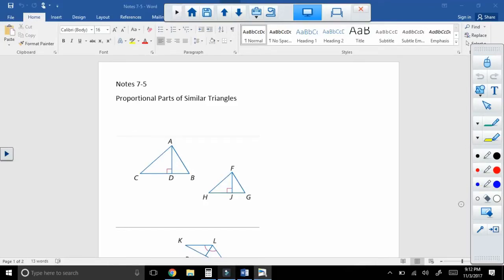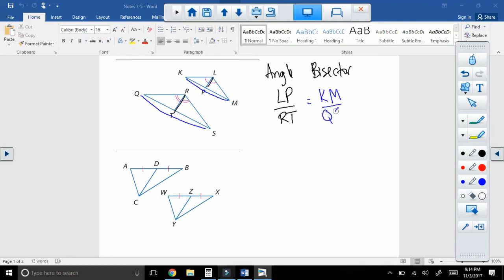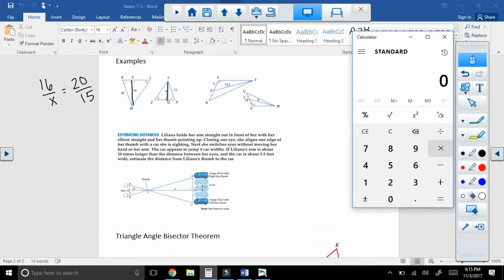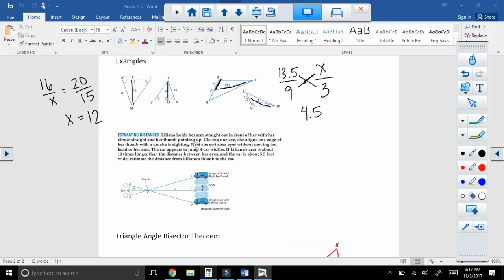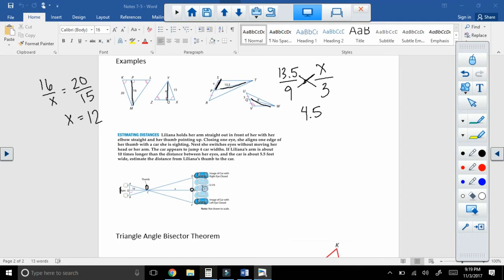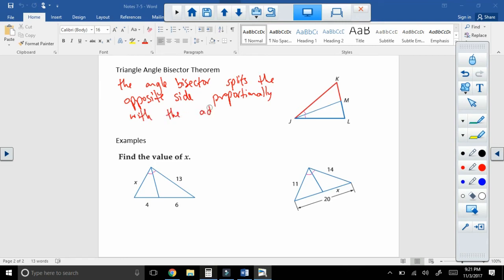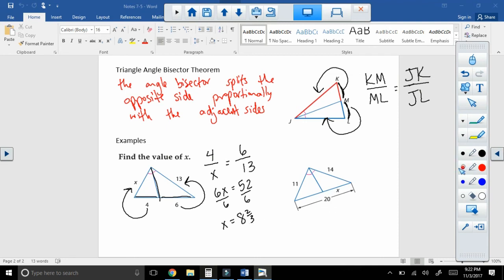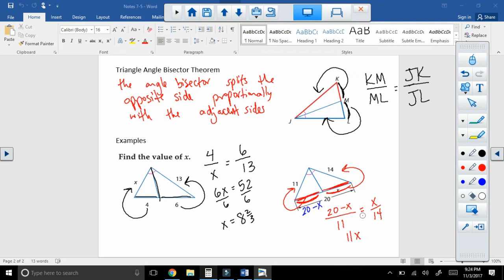Mrs. Youngman's Geometry Lesson 7-5